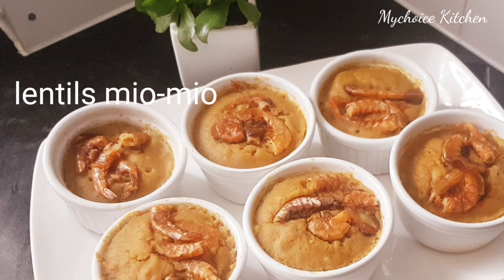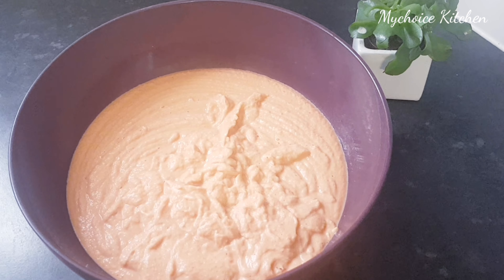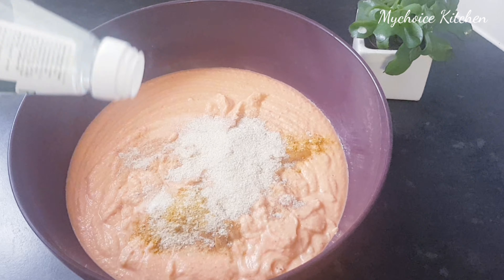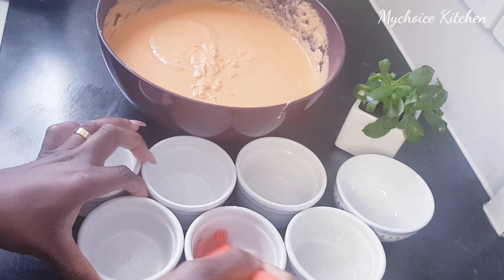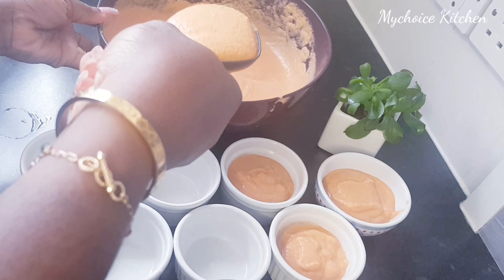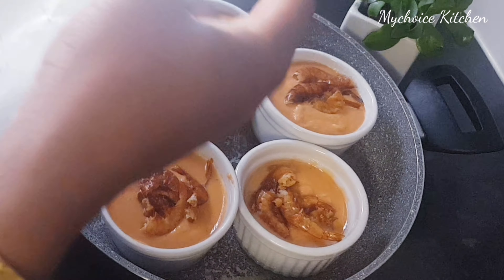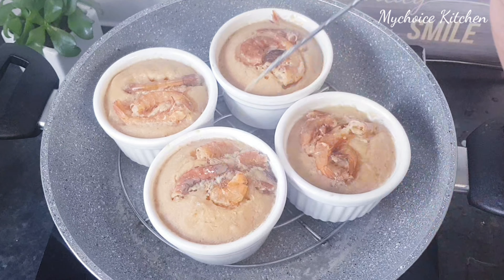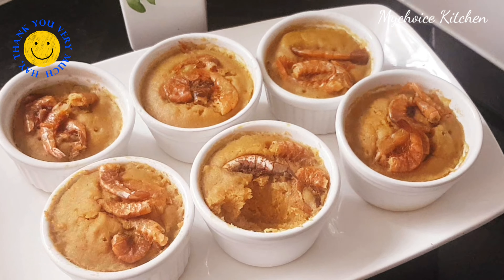How To Make Lentils Moi-moi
lentils
crayfish
paper
curry
salt
onioni
cube dry
prawns